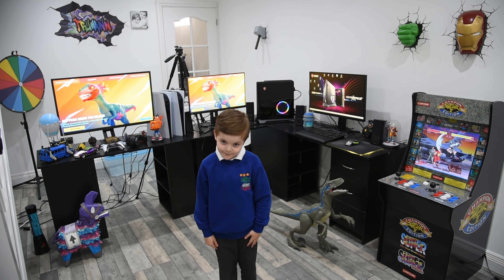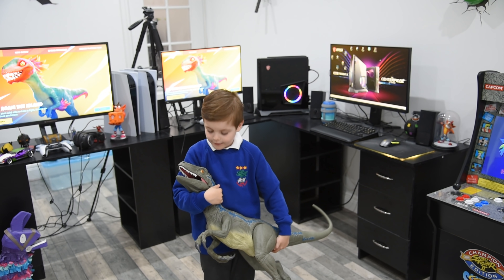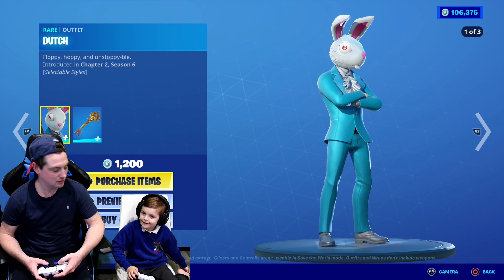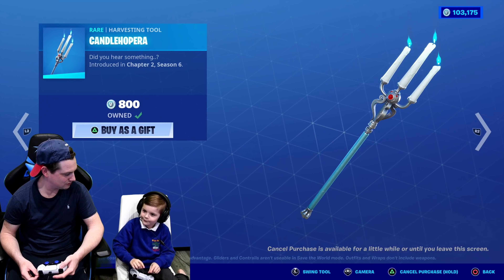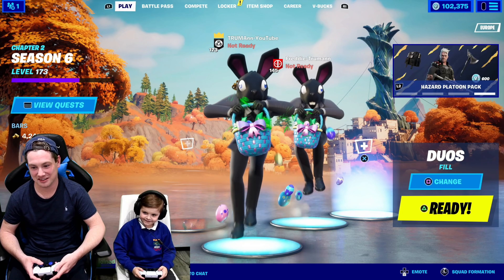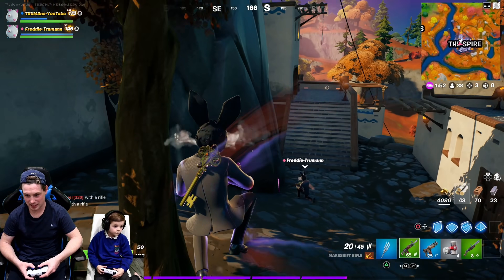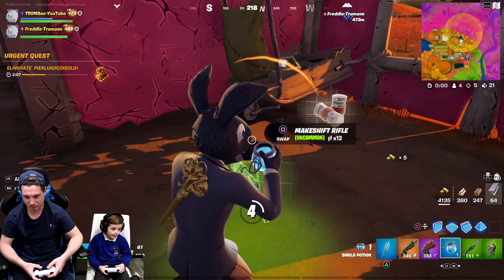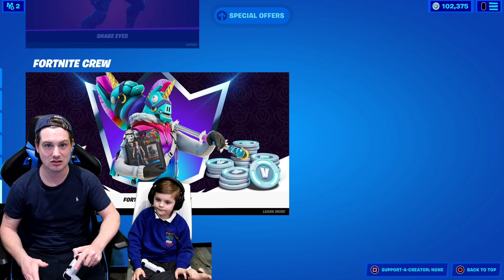After School TRUMAnn Giving His 7 Year Old Kid NEW DUTCH (Rabbit Spring Breakout) item Shop Skin.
After School TRUMAnn Giving His 7 Year Old Kid Freddie New Dutch Rabbit Spring Breakout Fortnite item Shop Easter Skin Today!

NEW Fortnite Dinosaur Raptors Have Been Added To The Fortnite Map!
How To Tame A Dinosaur Raptor & My Raptor Got A Victory Royale Win

Epic Games Fortnite, Playstation 5 Game Play Using New Fortnite Rabbit Easter Skin DUTCH.